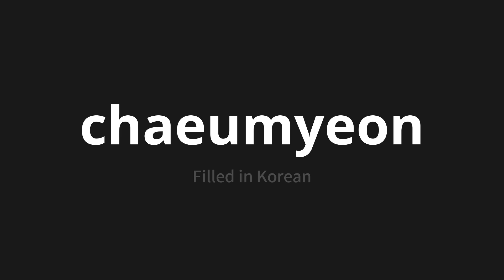How to pronounce chaeumyeon | 채우면 (Filled in Korean)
Master the Pronunciation of 'chaeumyeon | 채우면' - which means : Filled in Korean 📝 with @PronunciationKorean 🎓🗣️ - [Your Guide to Korean]

Learn to pronounce 'chaeumyeon' perfectly in Korean with our easy and engaging tutorial by @PronunciationKorean! 📖📽️ In this comprehensive video, we provide you with native speaker examples 🗣️👂 and phonetic breakdowns 🎵 to ensure you get the pronunciation just right.